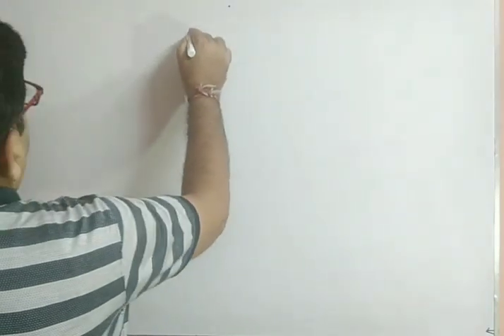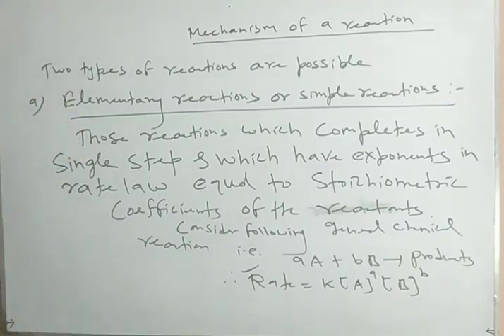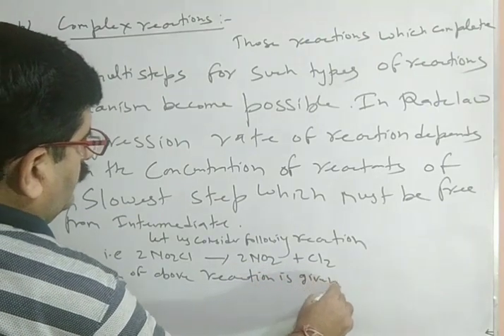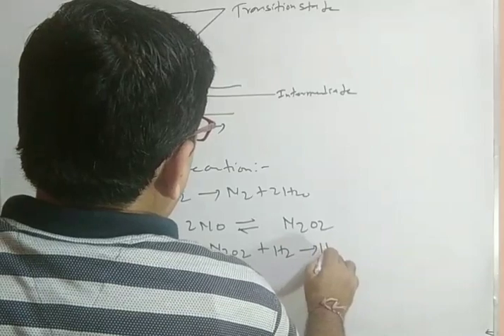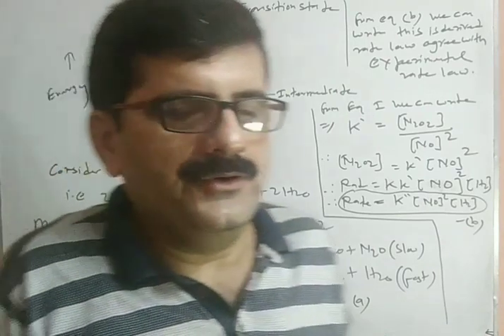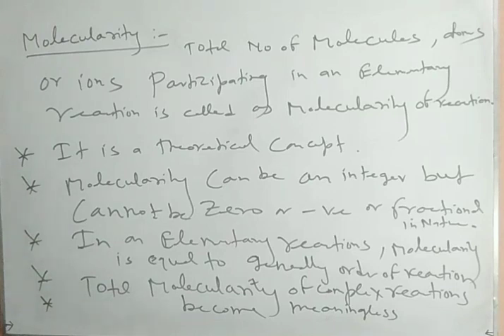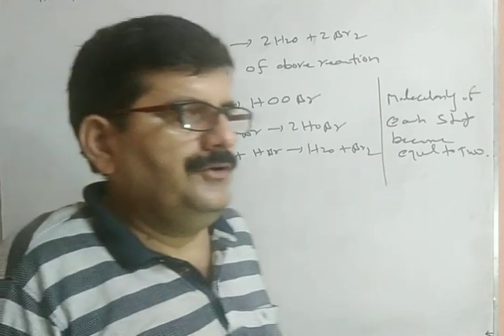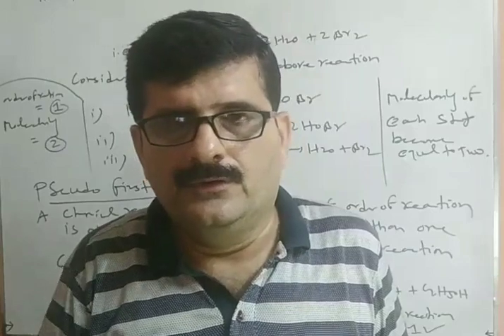12 Chemistry Topic Chemical Kinetics Lecture 06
12 Chemistry Topic Chemical Kinetics Lecture 06